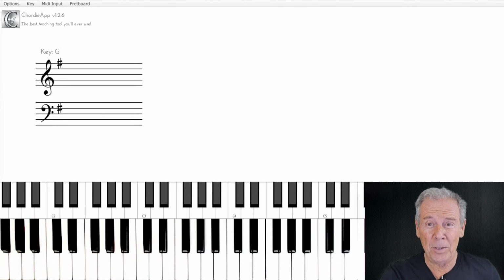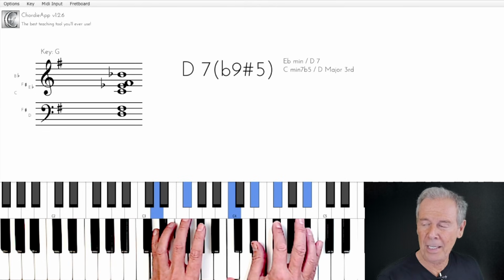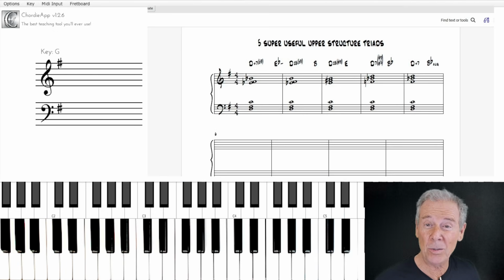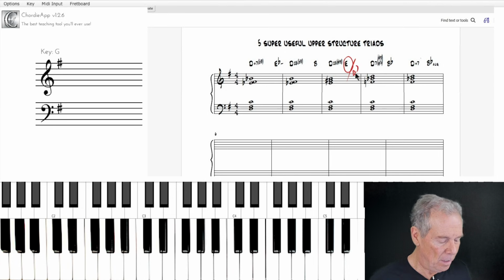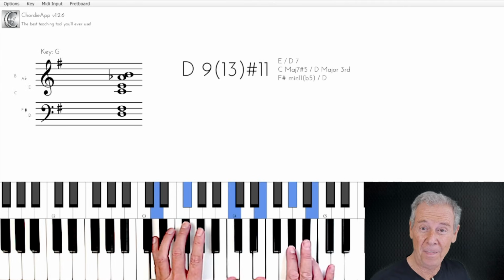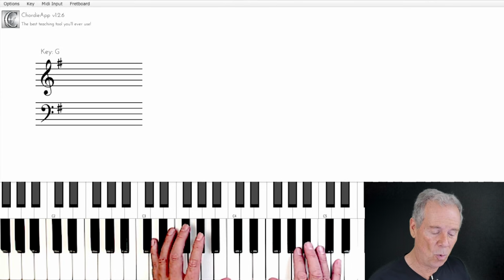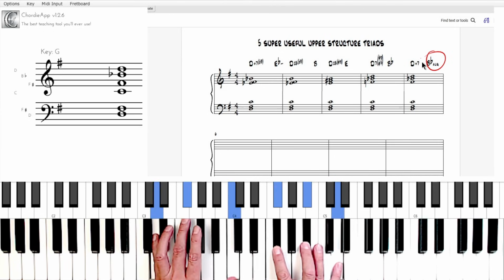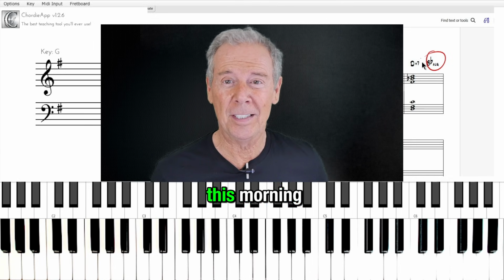Dominant Seventh Chords Just Got Way More Interesting!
In this jazz piano tutorial, I'll show you five super useful upper structure triads to enhance your dominant 7th chord playing. These chord voicings will add color and dissonance, making your jazz chords sound much more interesting.

00:00 Introduction to 5 upper structure voicings
00:42 Paul plays Emily using dominant 7th voicings
01:57 D+7(b9)
03:05 D13(#9)
03:56 D13(#11)
05:06 D7(#9,#5)
06:05 D+7

Paul Tobey is an internationally respected jazz pianist, educator, and recording artist dedicated to helping musicians unlock a deeper level of jazz fluency. Through his **Jazzmentl** YouTube channel, Paul breaks down advanced concepts—improvisation, reharmonization, upper structures, groove, and modern harmonic language—into practical, musical tools players can immediately apply.

At **Jazzmentl.com**, he offers detailed piano transcriptions, professional sheet music, and in-depth masterclasses designed specifically for intermediate to advanced musicians who want to sound authentic, confident, and creative at the piano. His teaching bridges the gap between theory and real-world performance, empowering jazz players around the world to elevate their sound with clarity and purpose.